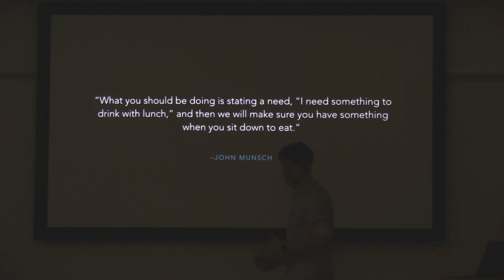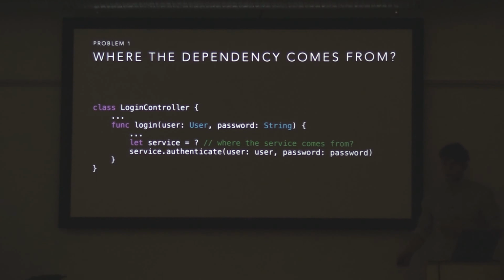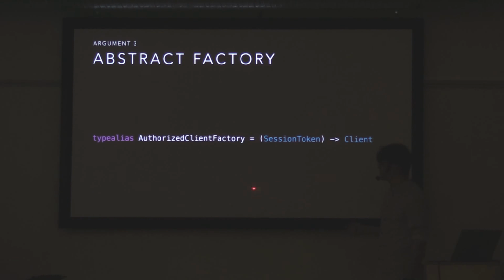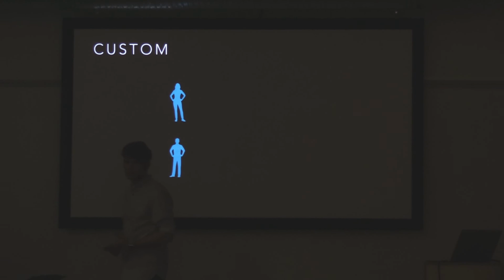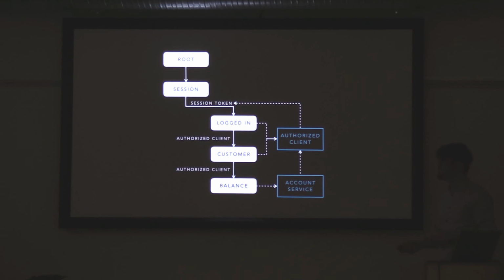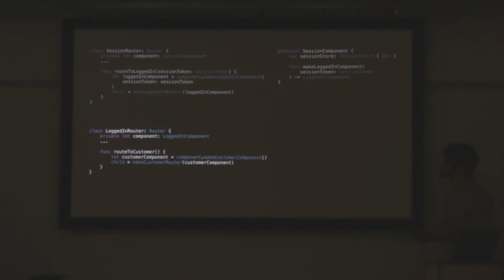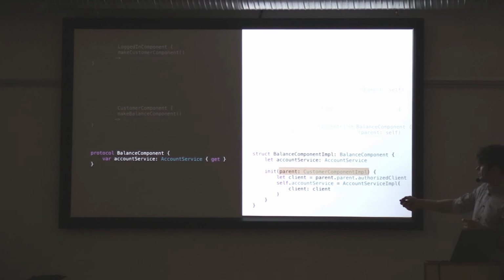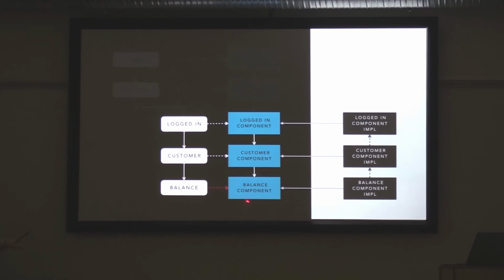Pure Dependency Injection - Vadim Trifonov (Swedbank Mobile Meetup)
Swedbank Mobile Meetup (Tallinn, Estonia), 5 December 2017

Dependency injection is probably one of the most misunderstood and confusing topics in software engineering. Do you really need complex frameworks to make use of it? Can a number of first principles applied with a proper technique help you unlock object graphs?